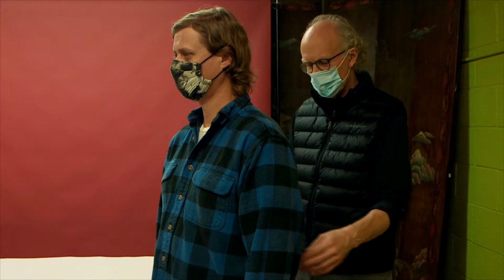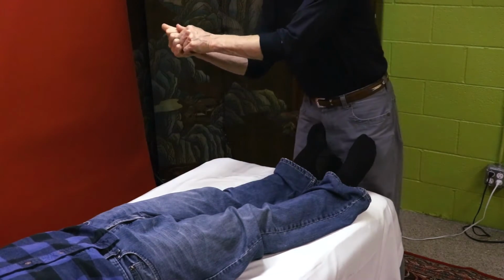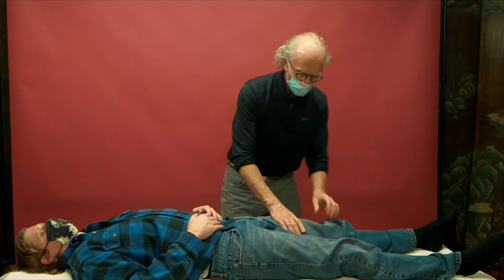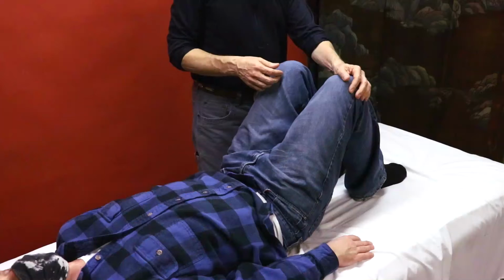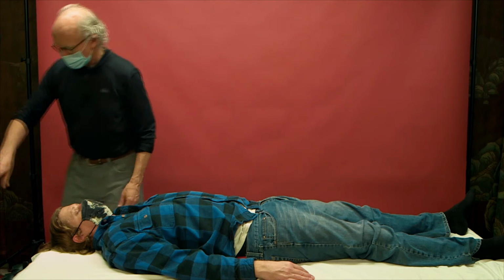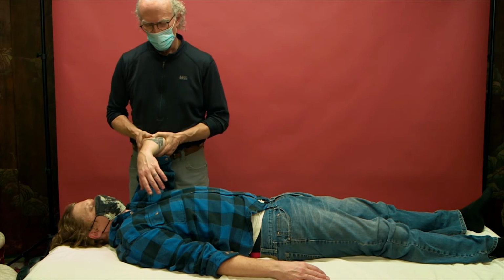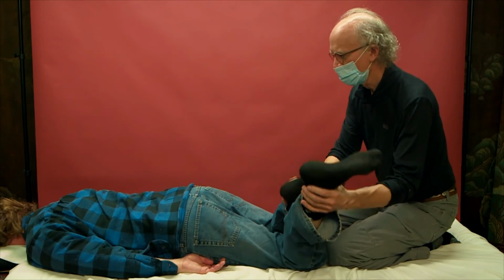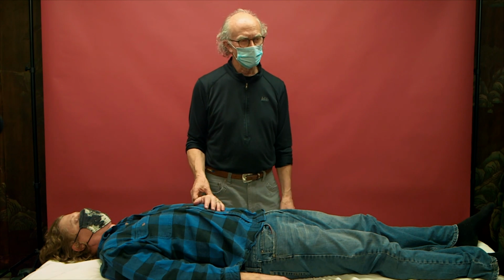Bob Quinn - Full Sotai Treatment Demonstration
By request, Bob Quinn, DAOM, demonstrates how he would perform an entire hourlong treatment session using solely Sotai techniques. These techniques also lend themselves to being easily interjected into treatments with other modalities, as is more common in Quinn's practice.

This video follows up with some of Dr. Quinn's previous Sotai videos, including the '5 Minute Yin Sotai Treatment' video and the 20-minute 'Additional Sotai Movements' video

A 3 CEU course on Dr. Quinn's 'Yin Sotai' methodology is currently available The same material is available via DVD (no CEUs provided)